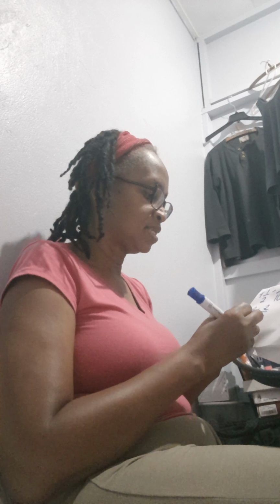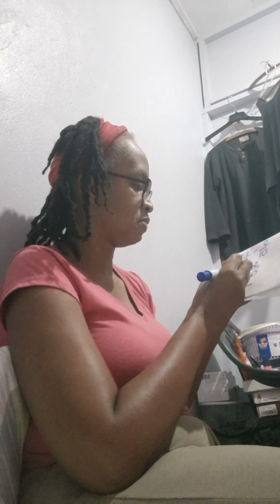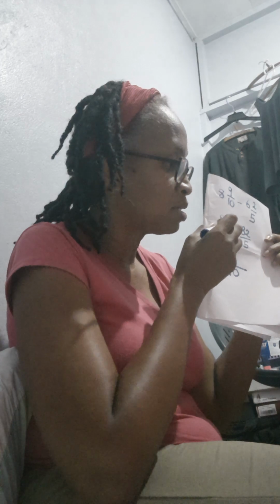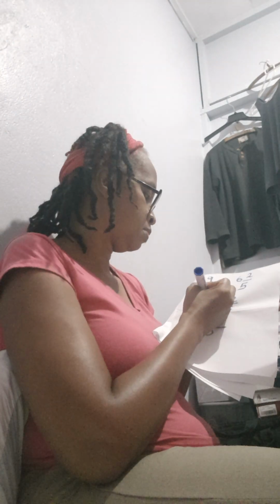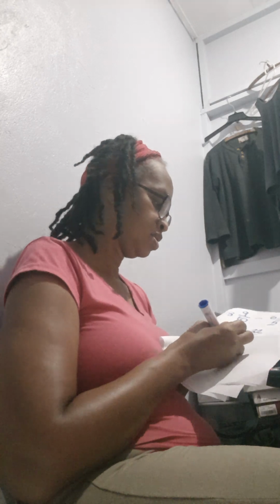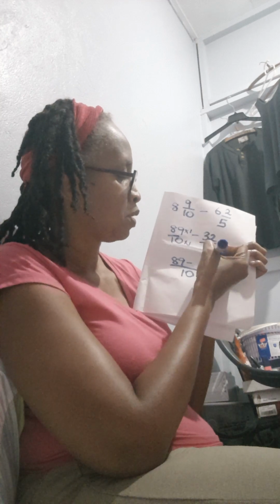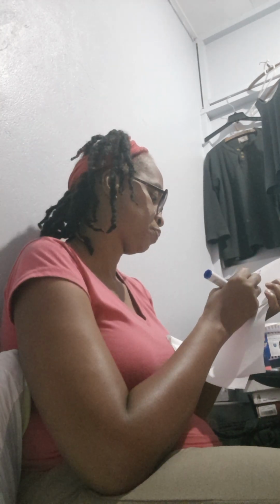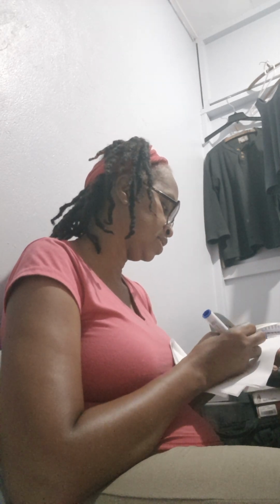Is Thirteen An Odd Or An Even Number?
The first thing we do is to change the mixed number into an improper fraction.